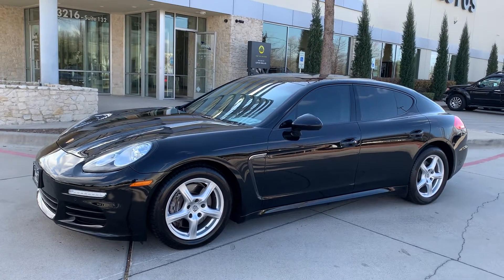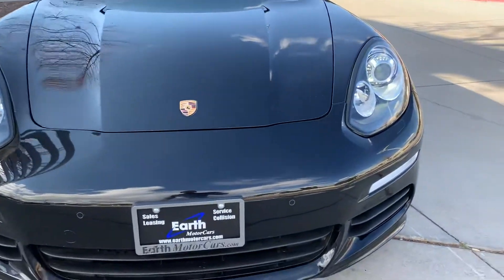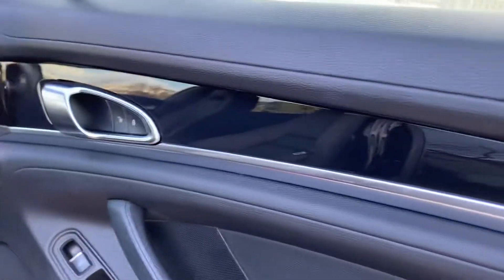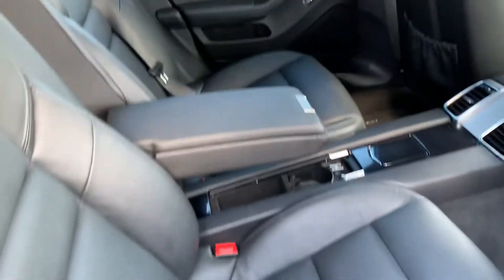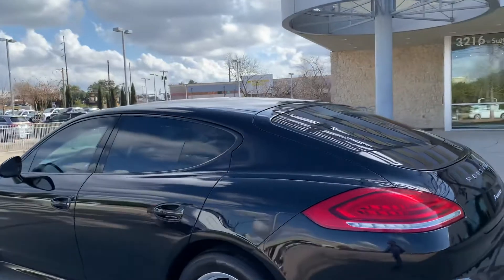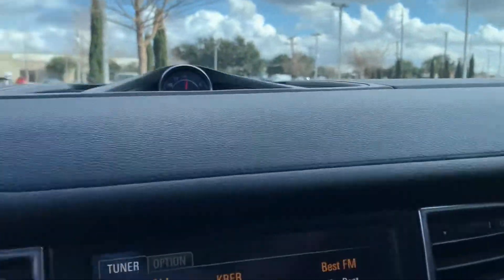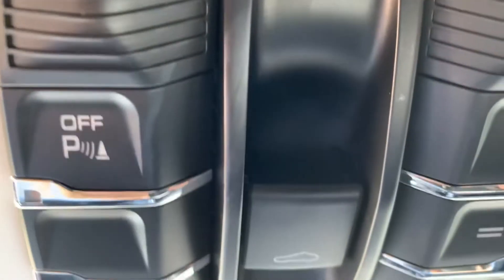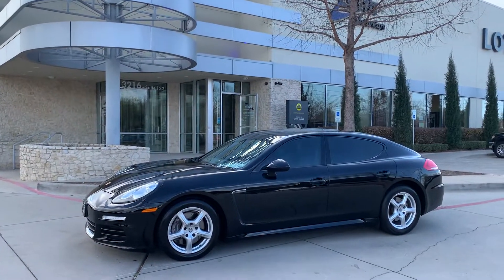2014 Porsche Panamera